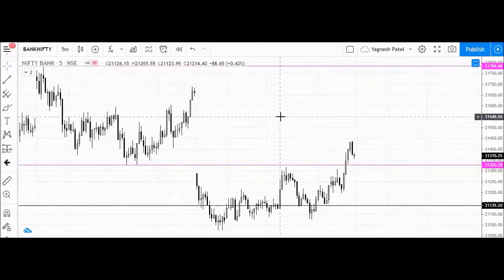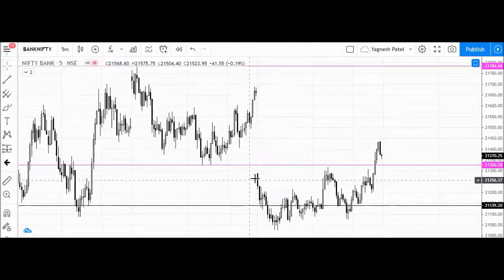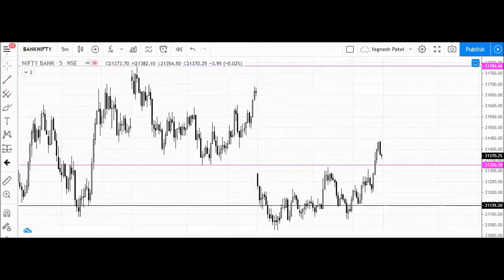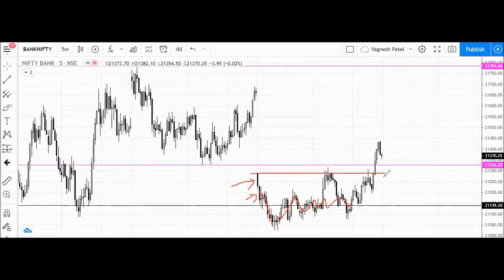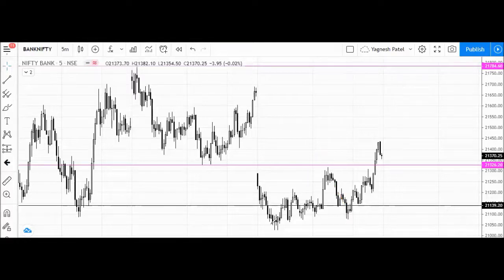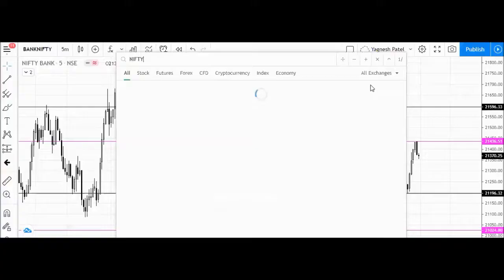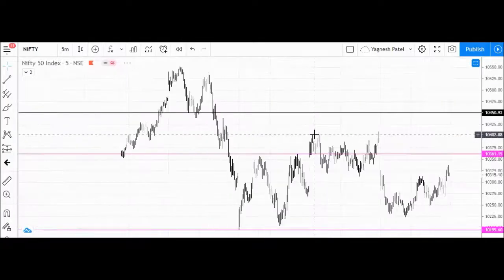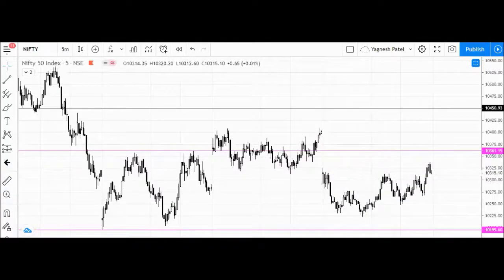Nifty & Bank Nifty Levels for 30 - June 2020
Upcoming 5 – Days Online Technical Analysis Training:
Date : July 2019 (To be Announce)